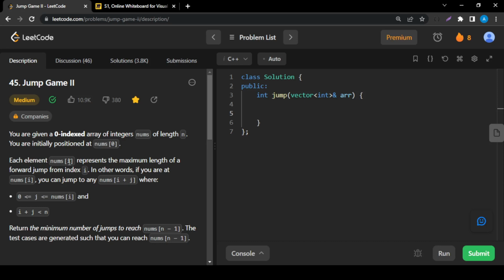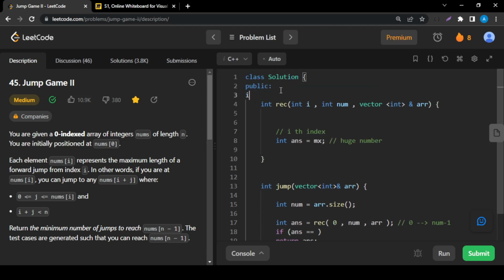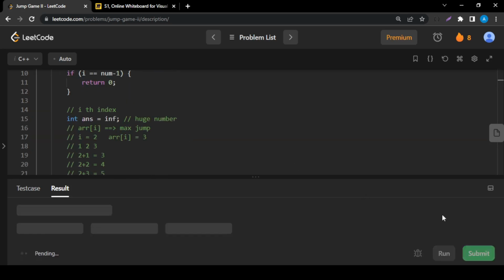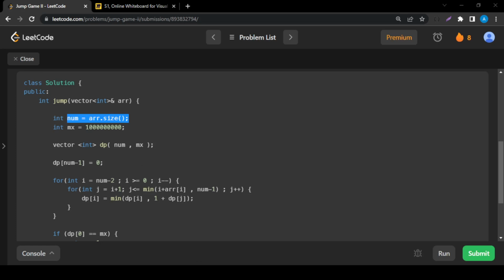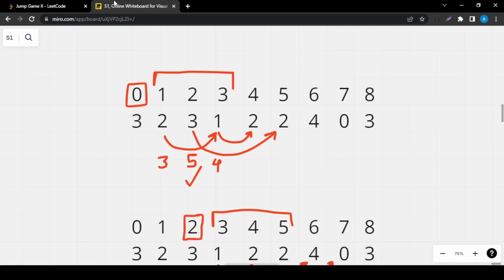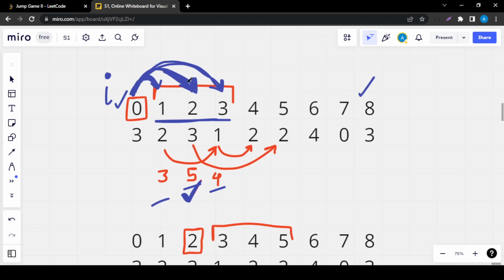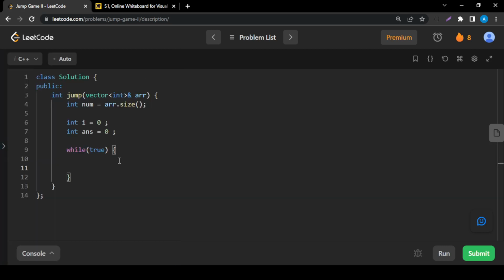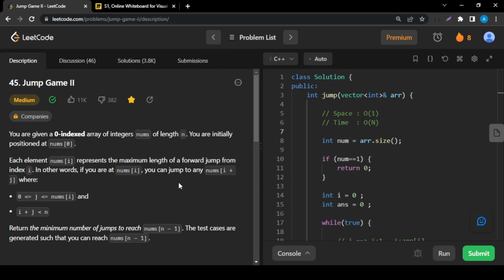LeetCode Daily 8th February 2023 | #45. Jump Game II | C++ | Code Blaze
Chapters:
00:00 Question Discussion with O(N^N) Solution
10:35 O(N^2) Recursive DP Solution
14:00 O(N^2) Iterative DP Solution
19:20 O(N) Greedy Solution

Companies : Google, Amazon, Microsoft, Adobe